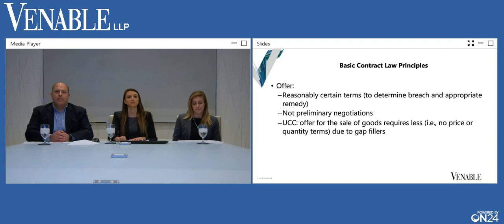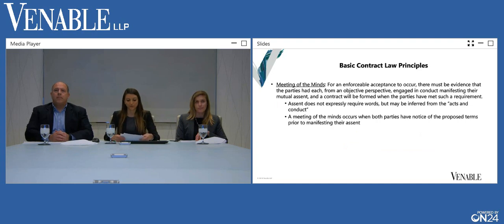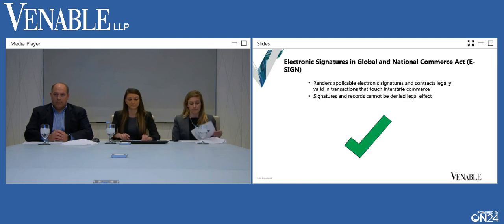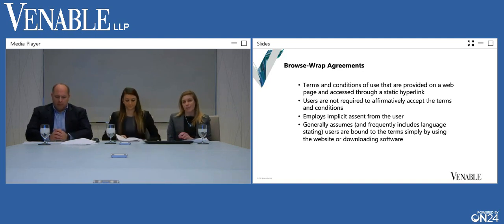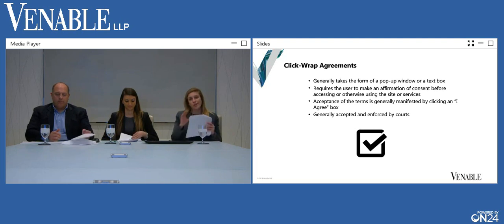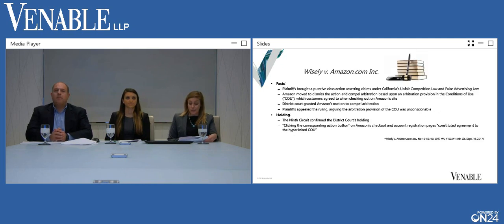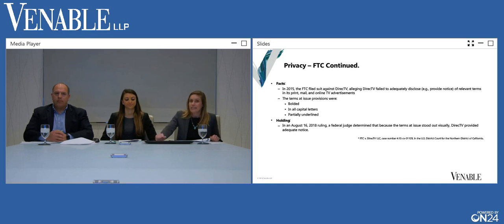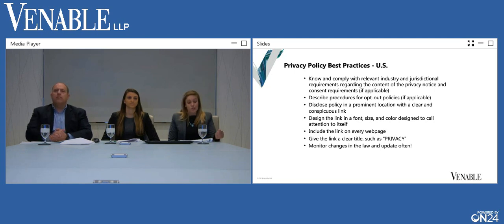Online Contract Primer: Ins and Outs for Your Legal Notices and Online Agreements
A general overview of and best practices for the online (electronic) contract formation process and the use of online legal notices or consents. In this video, we cover the main federal and state laws governing electronic signatures, and the enforceability of click-wrap and browse-wrap agreements. We also provide practical advice regarding the use of online notices and compare them to the process(es) for securing affirmative consent owed under certain privacy laws.